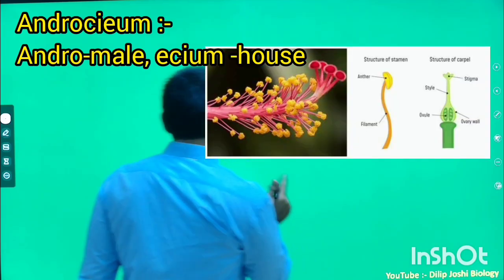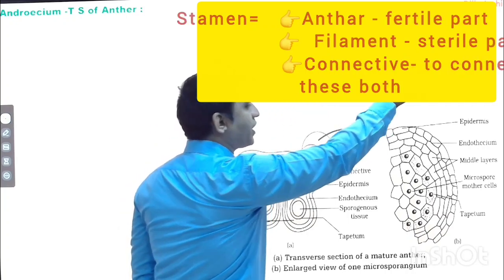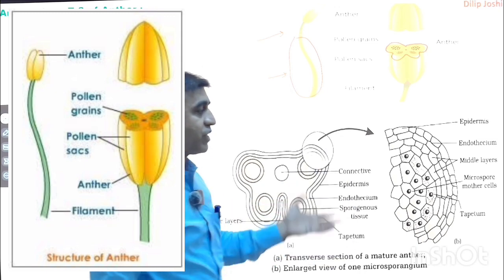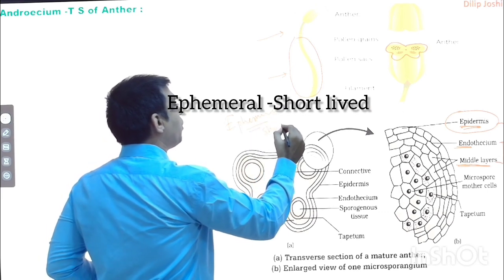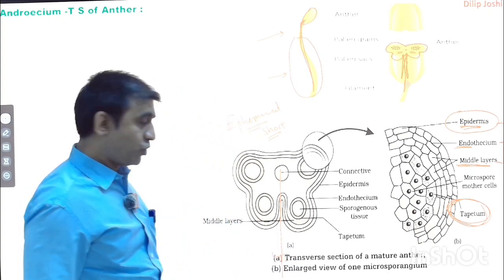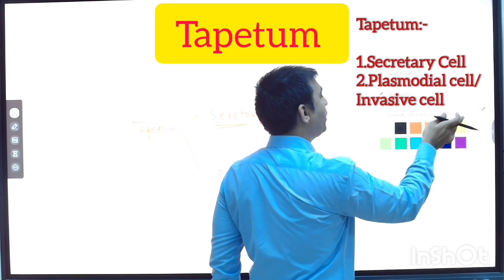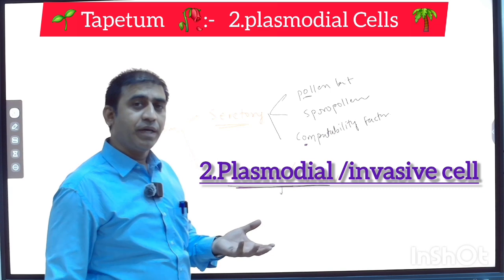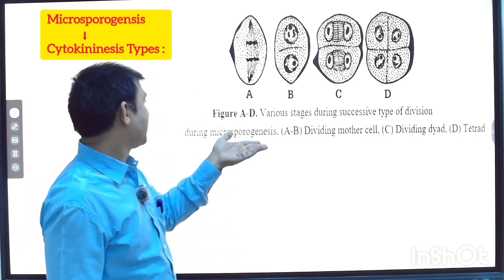Androecium | T.S. of Anther | Cytoplasmic Division in Pollen Grain | NEET | Class 12 Biology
📚 In this video, we explore:

Structure of Androecium

Transverse Section (T.S.) of Anther
Microsporangium and its layers

Development of Pollen Grains

Division of Cytoplasm in Pollen

NEET & Class 12 Board important diagrams

🔬 Perfect for:
✔️ NEET Aspirants
✔️ Class 11 & 12 Students
✔️ CBSE | State Boards | ICSE

🎓 Explained by: Dilip Joshi Biology